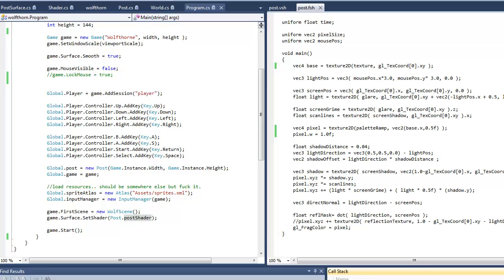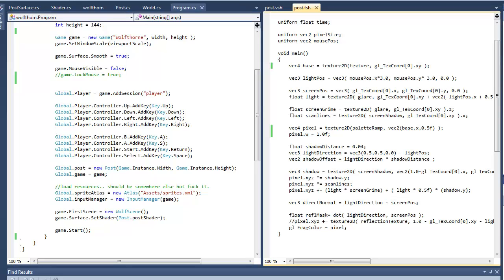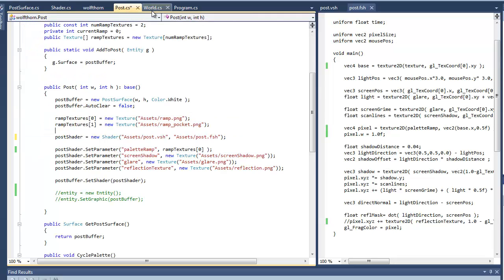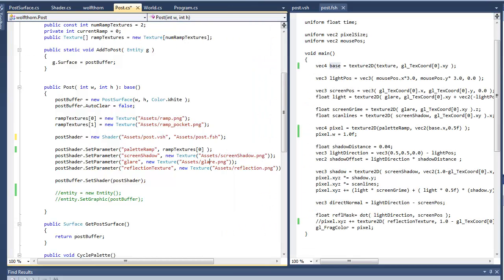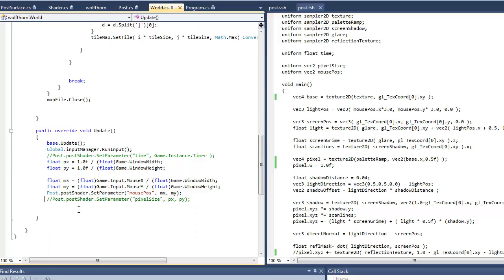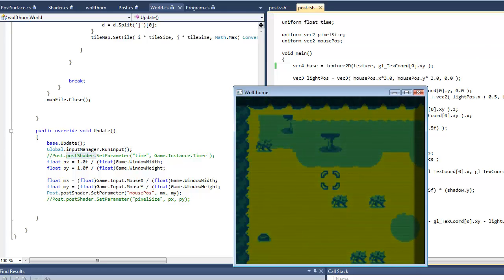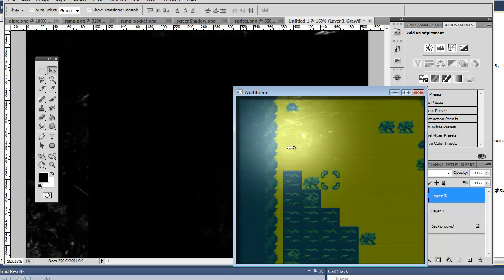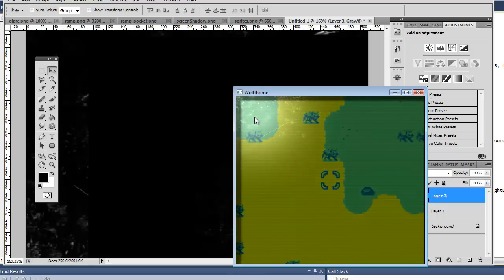Game Boy Screen Shader with Otter2D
A quick runthrough on how my gameboy screen shader works. Built in Otter2D.

To follow the progress of the game, check the otter forums